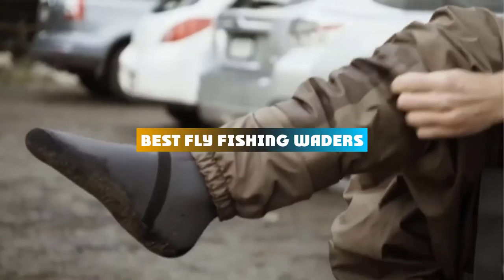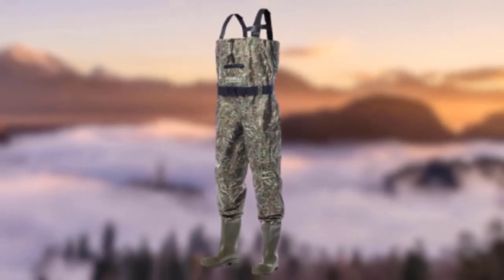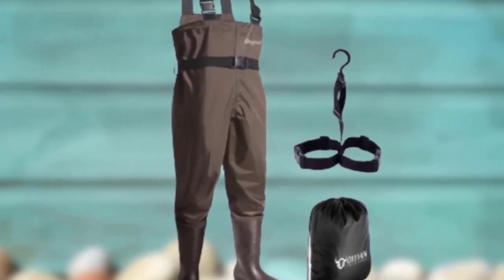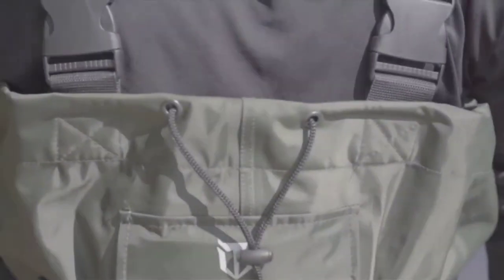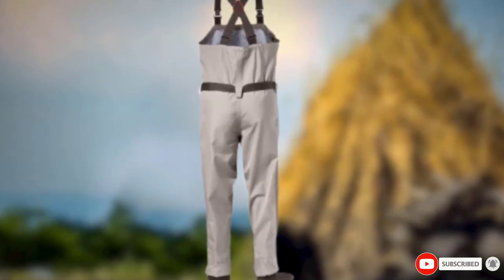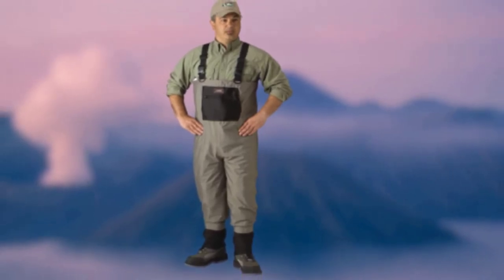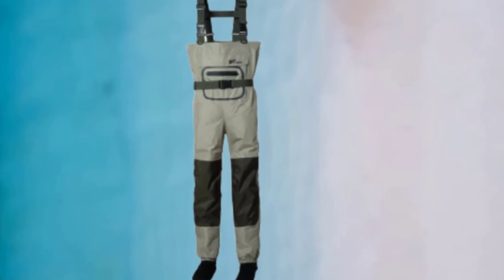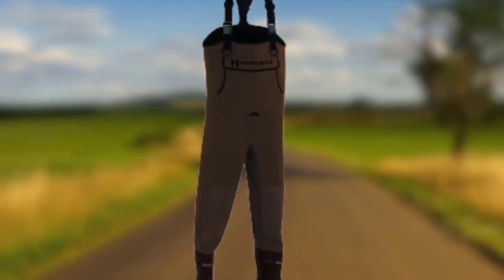Best Fly Fishing Waders In 2024 - Top 10 Fly Fishing Wader Review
Links to the Best Fly Fishing Wader we listed in today's Fly Fishing Wader Review video & Buying Guide:

Top 10 Fly Fishing Wader' List:

1. Fly Fishing Waders by Foxelli
2. Fly Fishing Waders by Yiwu Bode
3. Oxyvan Waterproof Waders for Men and Women
4. Chest Waders from TideWe
5. Redington Willow River Fishing Chest Waders
6.  Tailwater Fly Fishing Waders by Compass 360
7. Taupe Stocking Foot Waders from Caddis Wading System
8. Fly Fishing Waders for Men and Women by Dark Lightning
9. Fly Fishing Waders by 8 Fans
10. Neoprene Chest Waders with Cleated Boots by Hodgman

In this video, we have gathered the Best Fly Fishing Wader on the market today, so your fishing adventure will be much more thrilling. After extensive research, considering all types of consumers, we made this list based on our opinions and ranked them based on quality, durability, brand reputation, and other important things. So, without worrying a bit, get the best Fish Finder GPS right now.